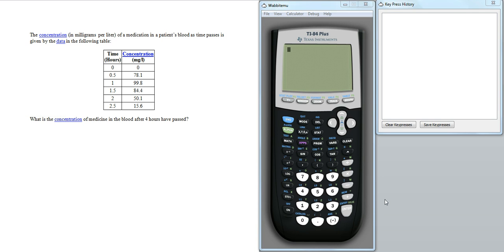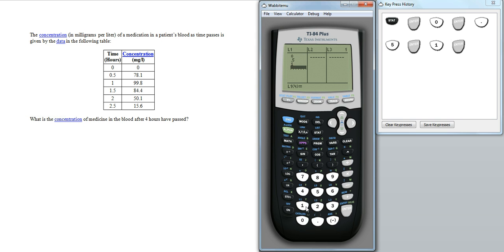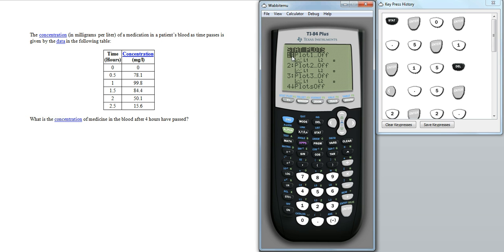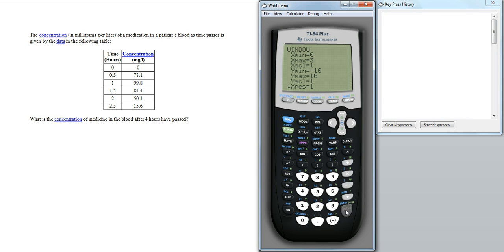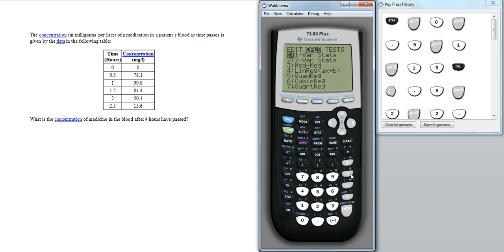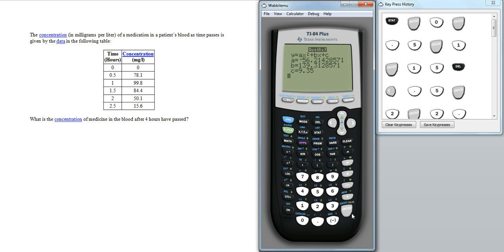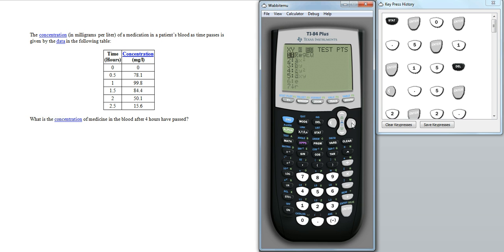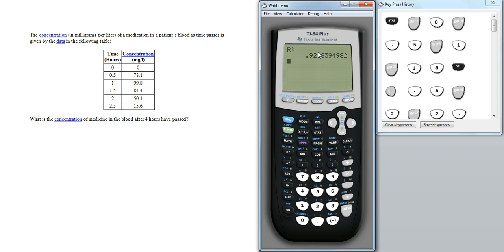TI-84 Tutorial: Quadratic Regression Modelling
Quadratic Regression modelling using the TI-84